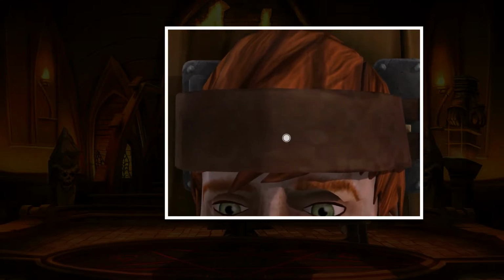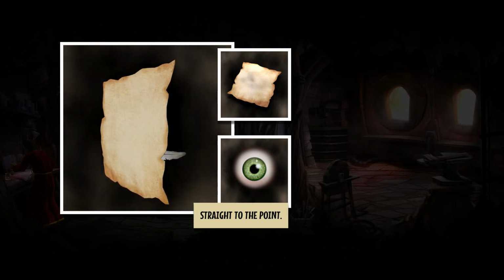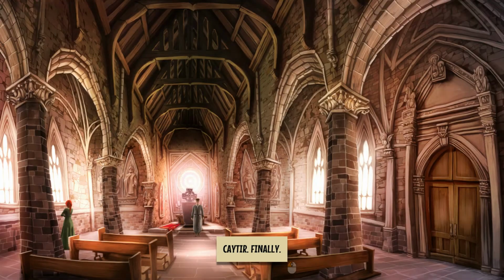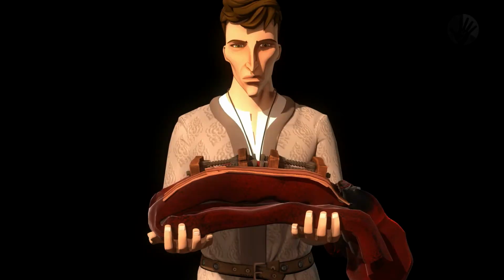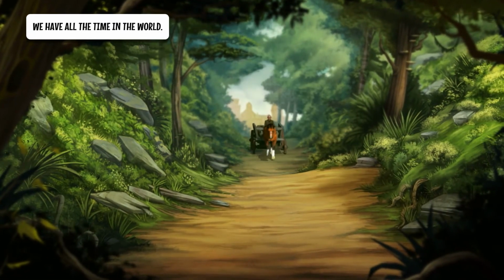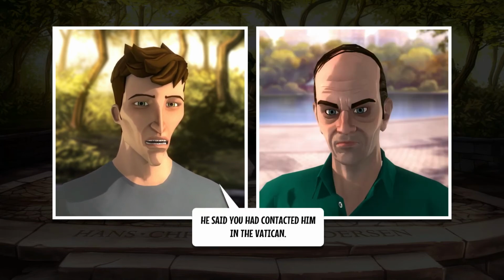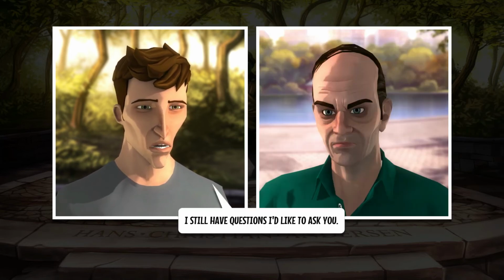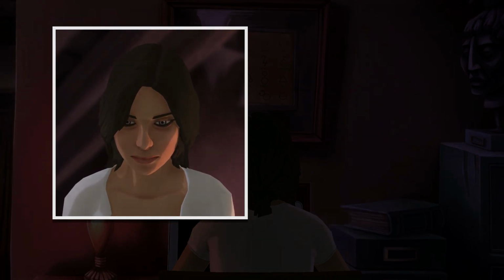Let's Play Yesterday Origins - The Order of Yago - Episode 20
Lots of info today. The order of Yago is revealed and it's a bit muddy, but still exciting. Find out more in todays episode of Yesterday Origins.

S I T E S  I  L O V E
F R E E  S I E R R A  A U D I O B O O K!

S A F E  O N L I N E

S E O  H E L P  F O R  Y O U T U B E R S

▶ Blue Yeti Microphone
▶ Neewer LED Ring Light 18"
▶ Canon Powershot SX730 Camera
▶ Transcend 128GB Memory Card